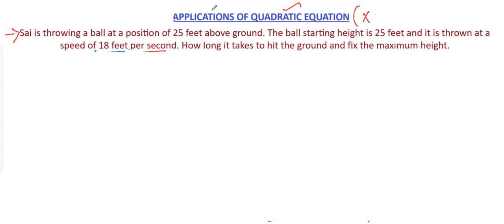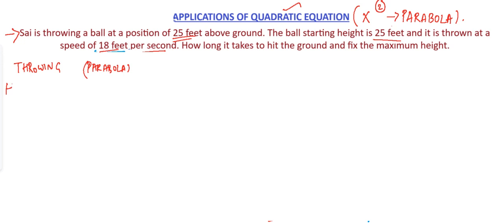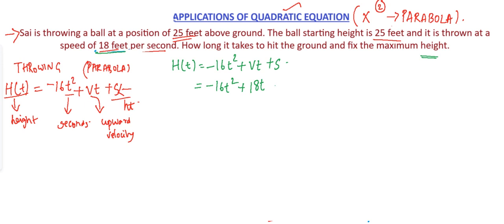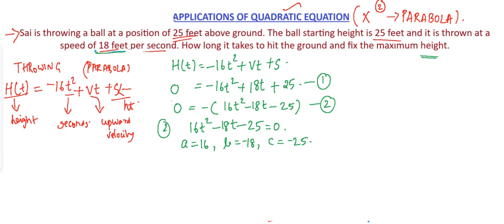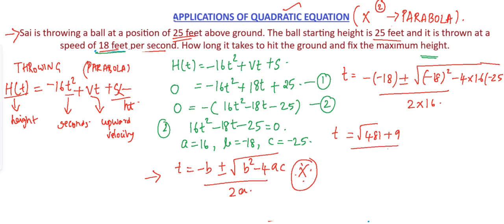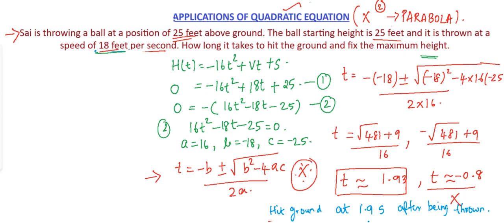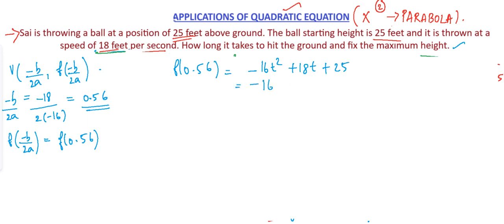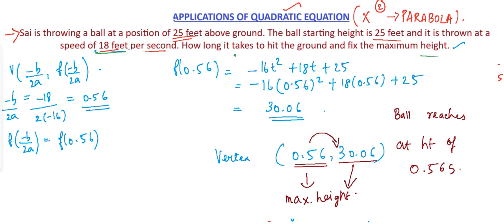Discover the Beauty of Quadratic Equations: Real-World Applications Revealed!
Dive into the fascinating world of quadratic equations in our latest video! We explore how these mathematical marvels play a crucial role in real-life applications, from engineering to finance. Join us as we break down complex concepts, showcase practical examples, and uncover the hidden beauty of math. Whether you're a student or just curious about the wonders of quadratic equations, this video is for you!